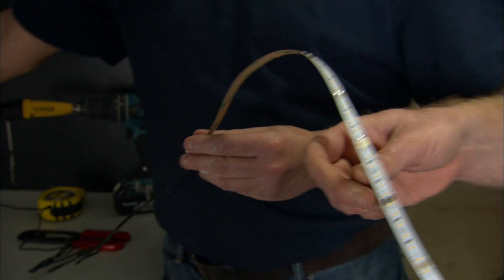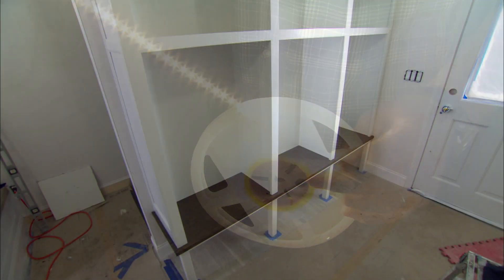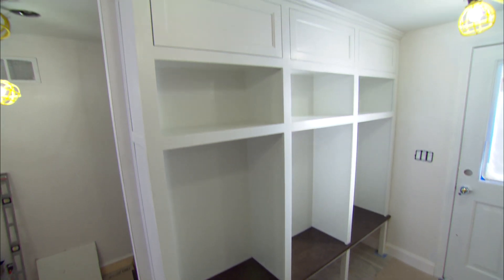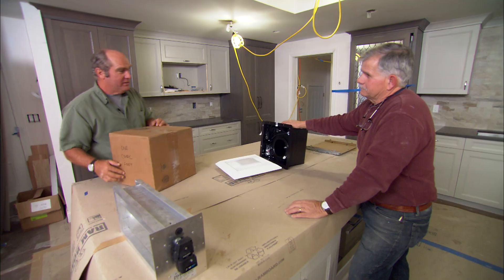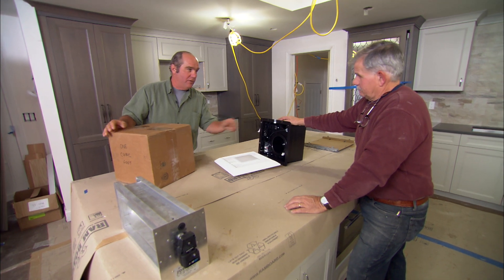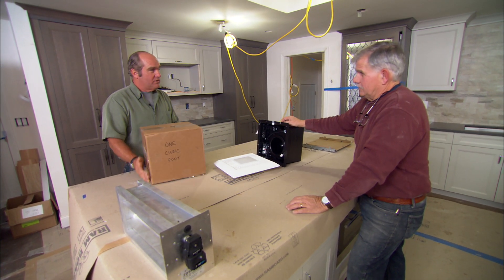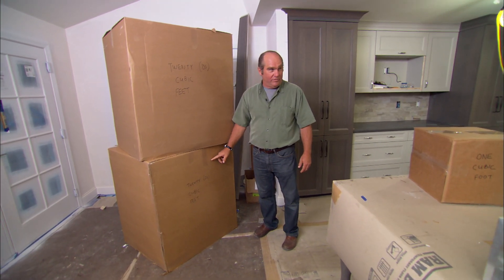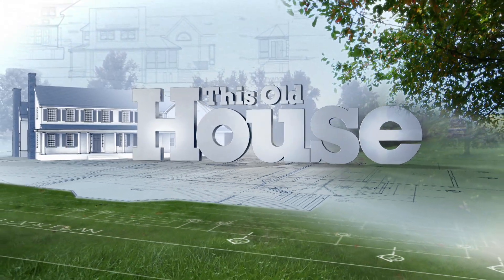Mudroom, Ventilation, Kids Rooms (Preview) | The Lexington Colonial House | This Old House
Mudroom Storage System; Ventilation; Wallpaper and Painting Stripes